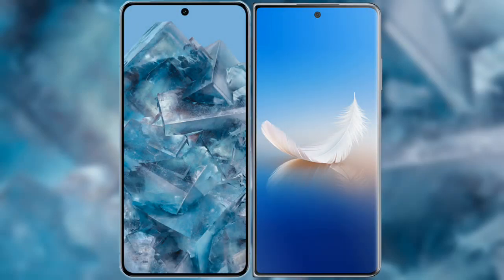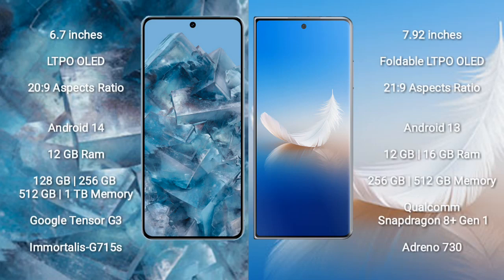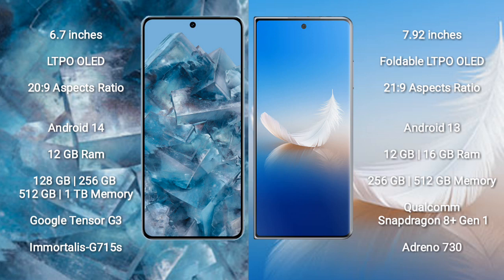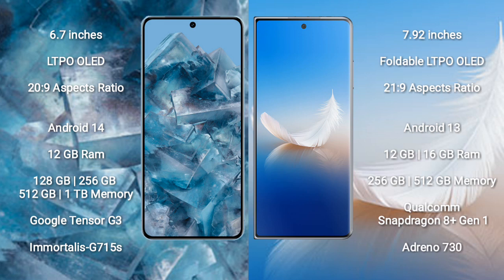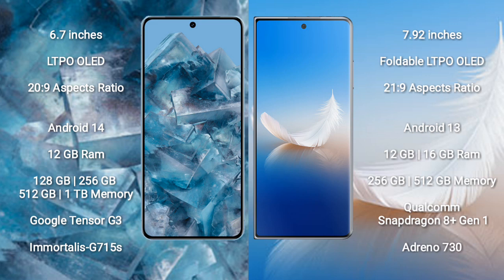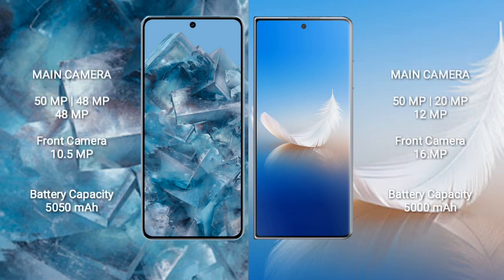Google Pixel 8 Pro vs Honor Magic Vs 2 Review